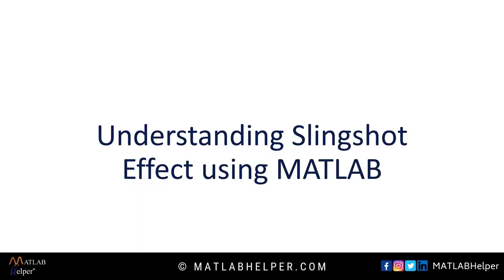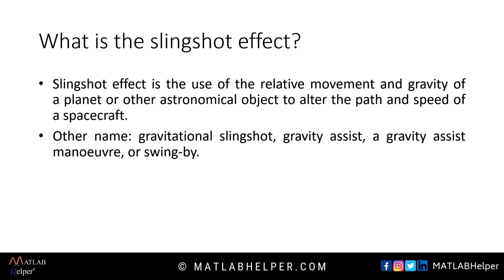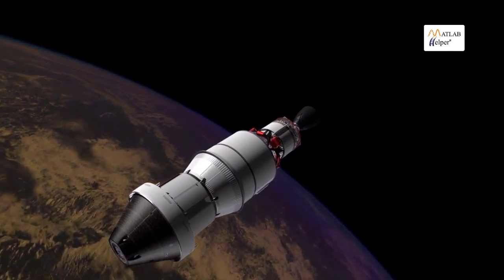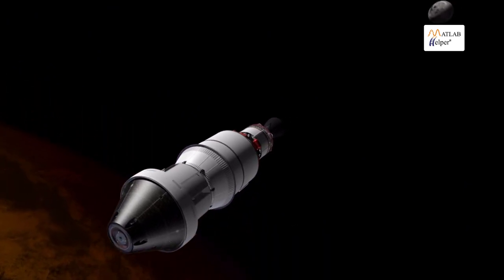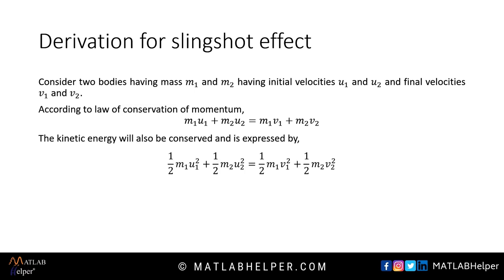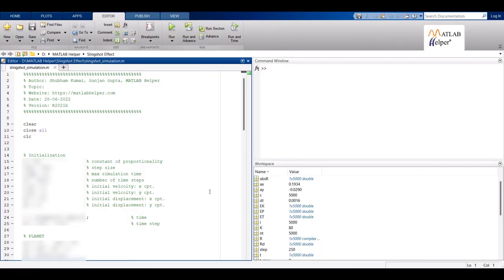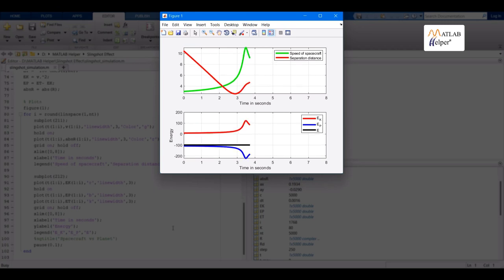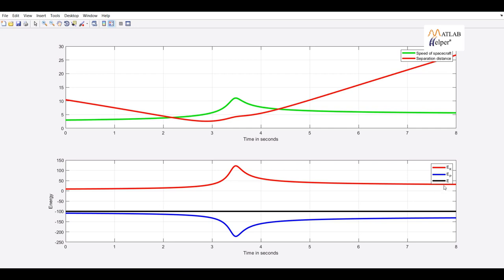Understanding Slingshot Effect using MATLAB | @MATLABHelper Blog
Explore the mysteries of space travel with the help of MATLAB. In this video, we will dive deep into the physics of the slingshot effect, also known as gravity assist or swing-by. This powerful technique has been used by NASA in their Voyager mission to accelerate spacecraft without using any fuel. Learn how this effect works, how to derive the equations, and how to model it using MATLAB. With our video, you'll have all the tools you need to understand this fascinating phenomenon. for more information and buy the code and report

0:00 Introduction
0:20 Definition
0:39 Main uses
1:28 Working
2:30 Equation derivation
3:29 MATLAB modeling
4:10 Results and verification"